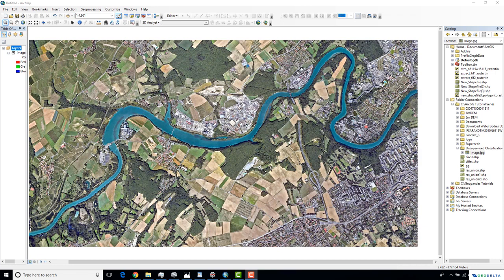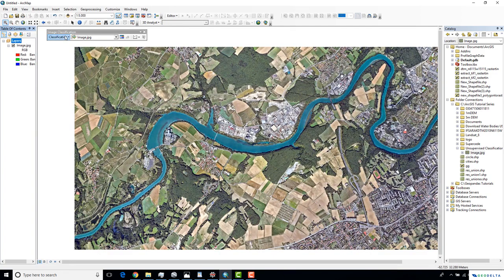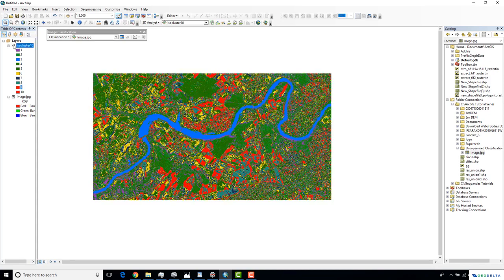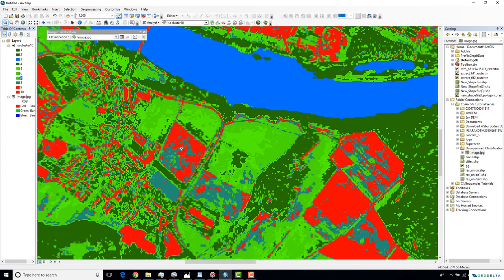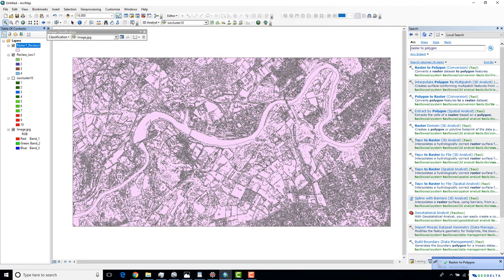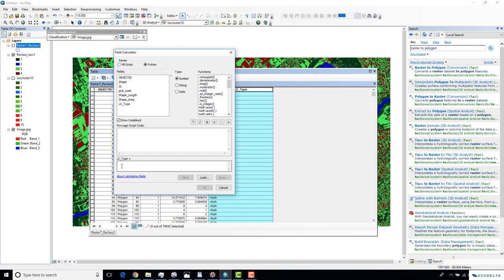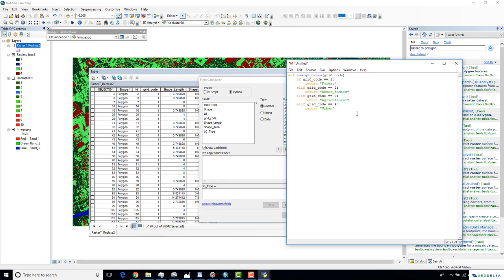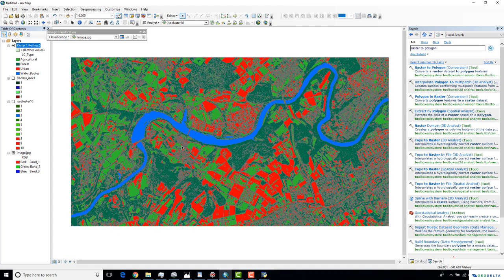supervised Classification of a satellite image using ArcGIS 10.3 version training